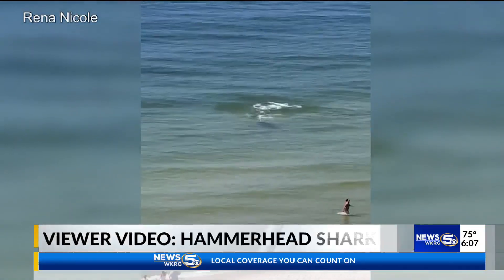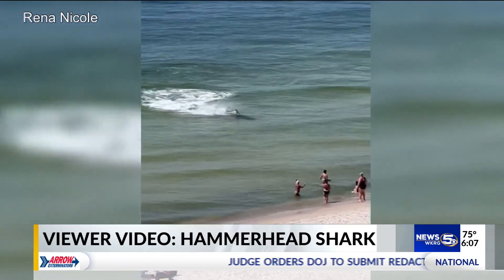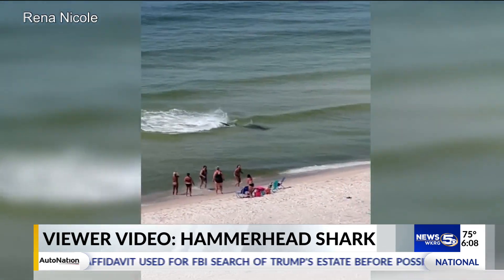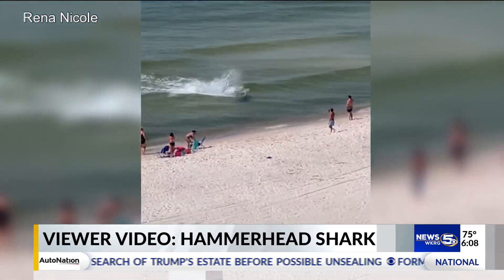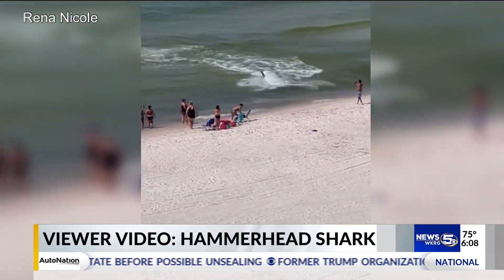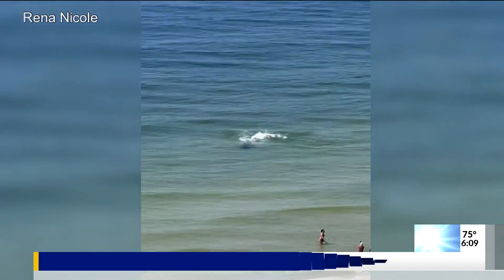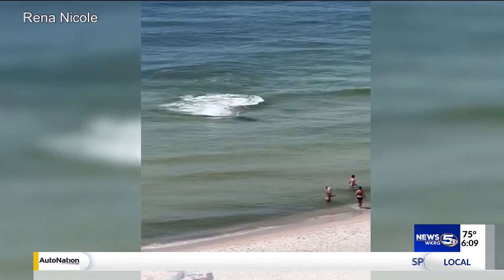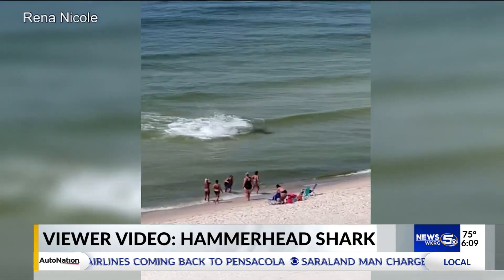Shark expert from Dauphin Island Sea Lab talks about sightings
MOBILE, Ala. (WKRG) -- Video of hammerhead sharks off shore at Orange Beach have gotten a lot of attention. The splashing close to shore draws the attention everyone near the beach. Are they dangerous and a threat to people? Dr. Sean Powers a Senior Marine Scientist at Dauphin Island Sea Lab talks about the sightings.